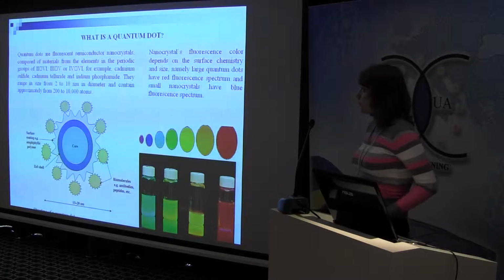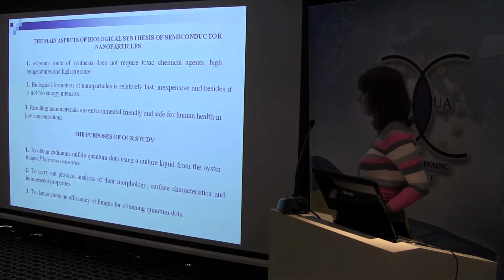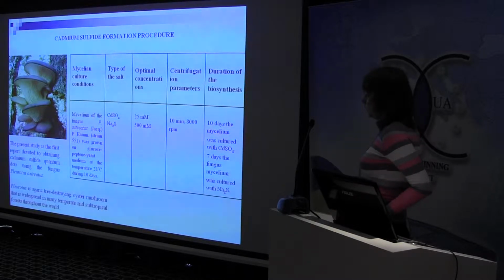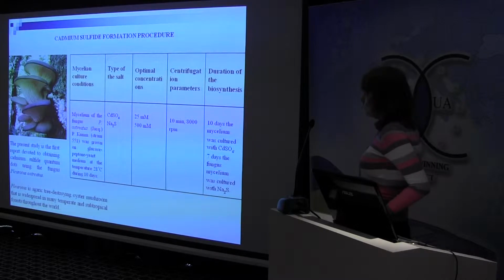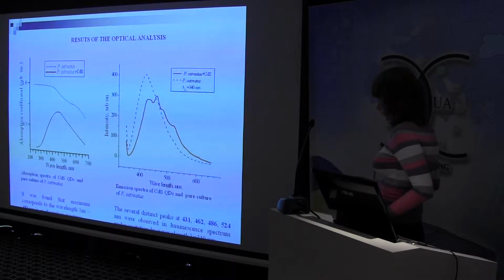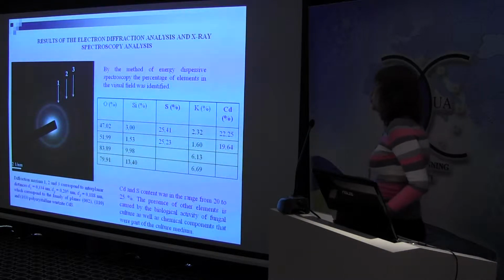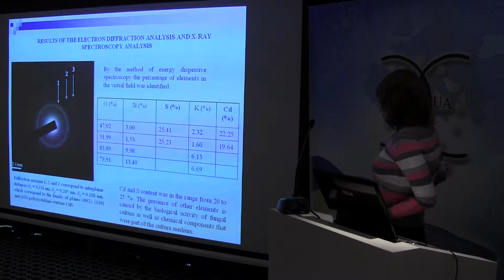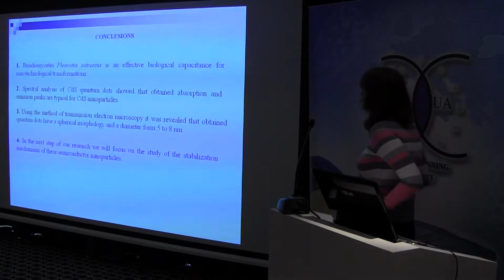PhD. Borovaya M.N. on ISS2013 in the frame of Nanotwinning project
"PhD. Borovaya M.N. (Ukraine), "Biosynthesis of cadmium sulfide quantum dots using Pleurotus ostreatus (Jacq.) P. Kumm"